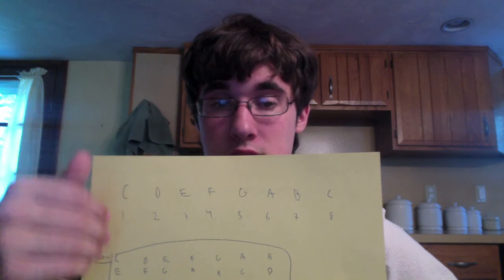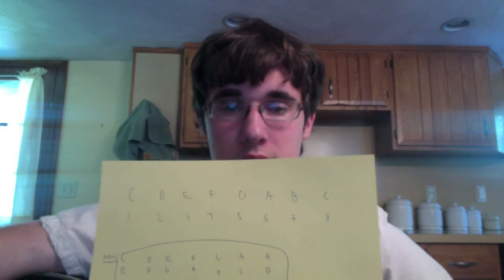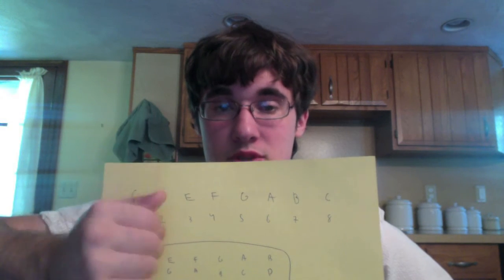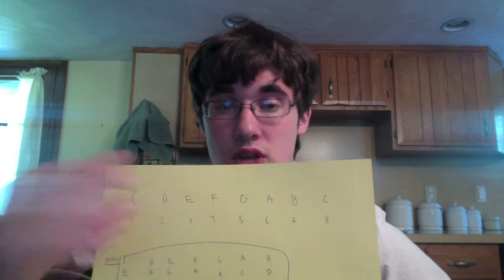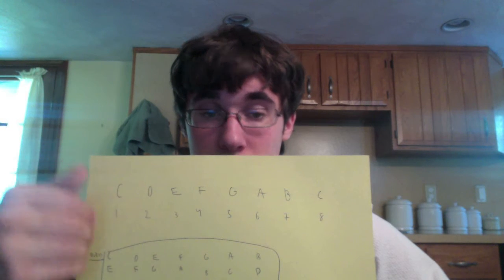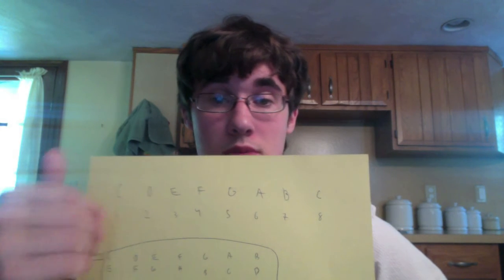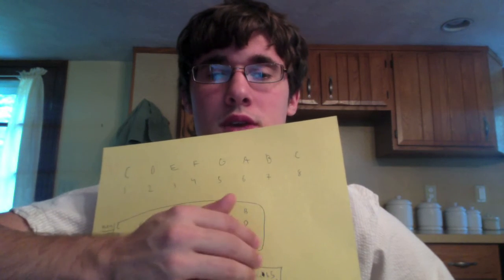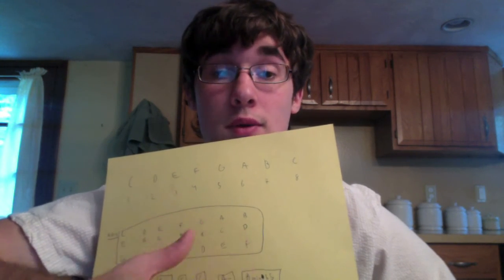Intervals and Chord Construction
This lesson introduces the concept of intervals and goes over how to identify them as well as how to construct triads to produce basic chords from scales.  This lesson continues on into the third lesson in a "part one, part two" fashion.